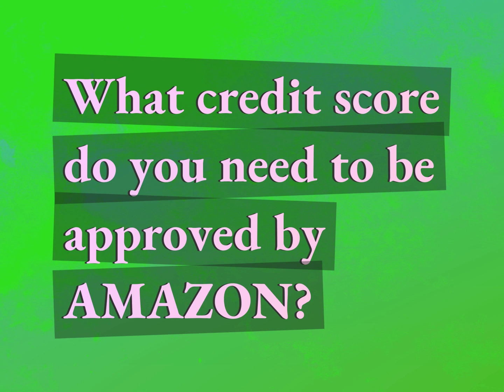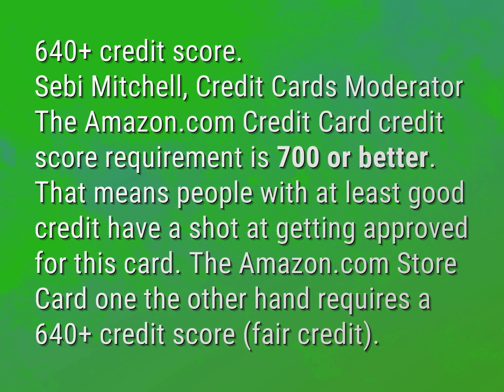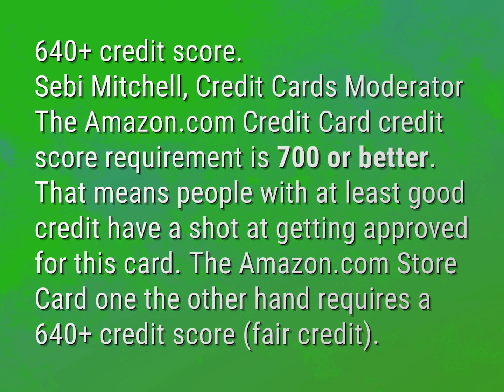What credit score do you need to be approved by Amazon?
James Webb (2022, August 8.) What credit score do you need to be approved by Amazon?
    WHYS.video